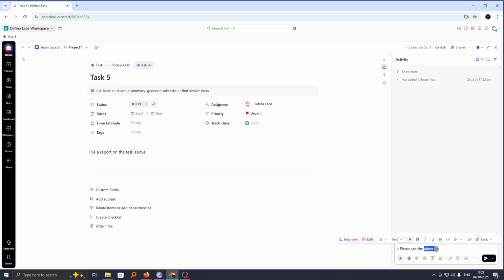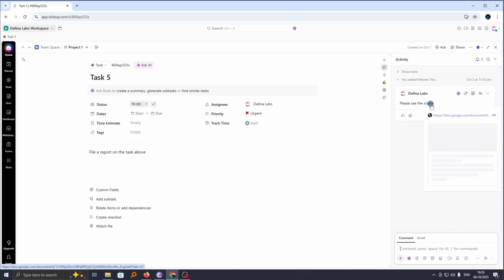How To Insert Links On Text In ClickUp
Learn how to insert links on text in ClickUp with this quick and easy tutorial. We’ll show you how to add clickable links to your task descriptions, comments, or documents, making it easier to reference resources and organize important information. Perfect for improving team collaboration and workflow efficiency.